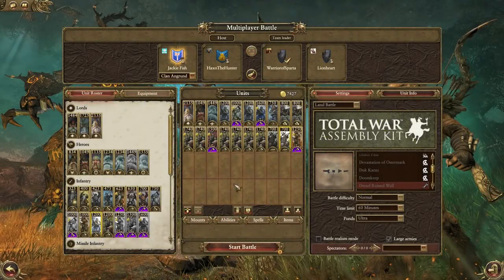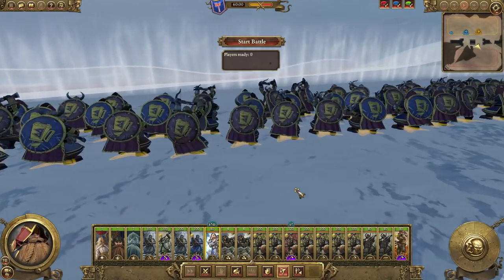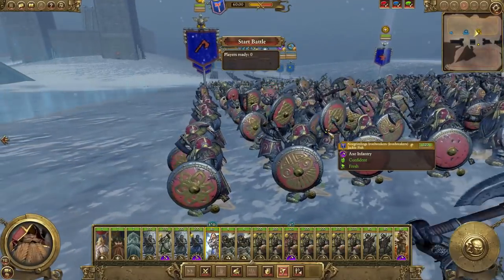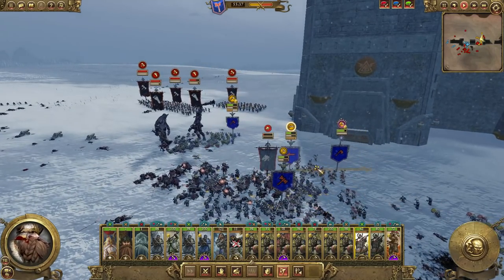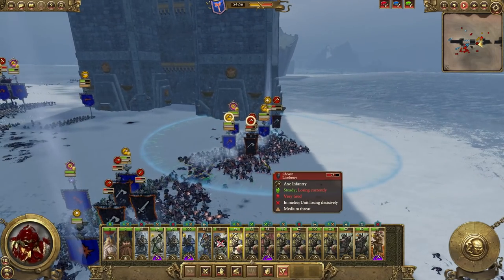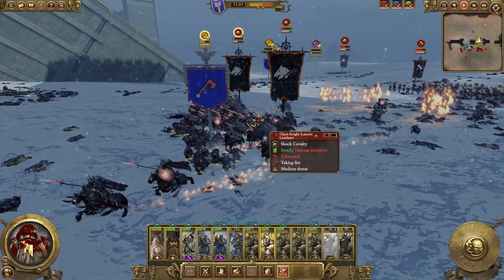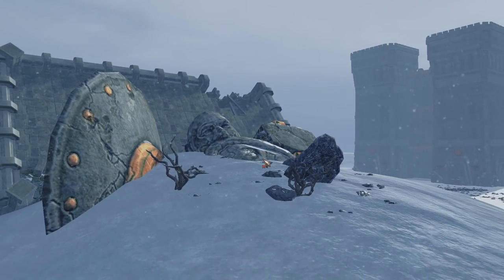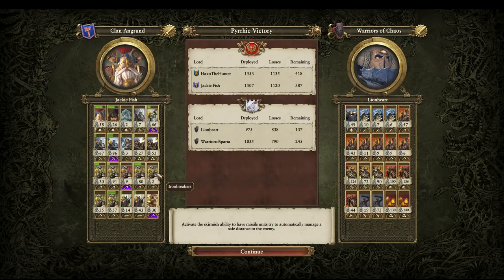New Total War Map Mod Tools! -Terry | Total War Warhammer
New mod map tools have finally been announced which is great news for the modding community. Making your own custom map is now possible even if you are not a modder after a few hours in Terry.
It is currently beta and only available on windows 10 and for warhammer. I am super excited to so if this tool if going to be backwards compatible with the older games such as Attila.